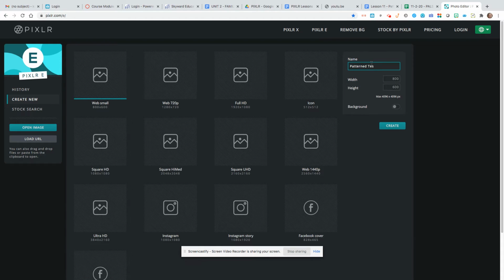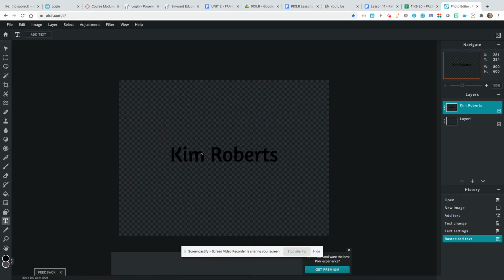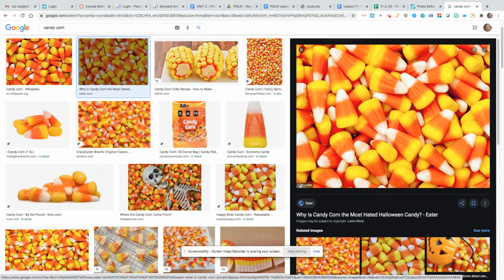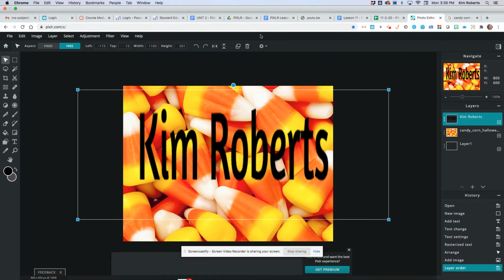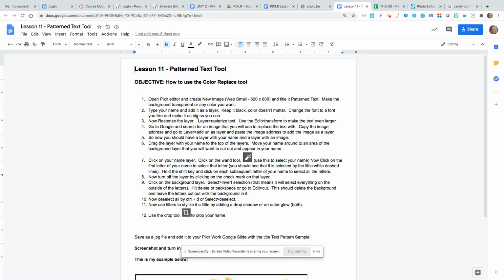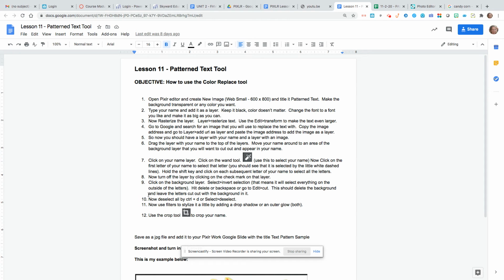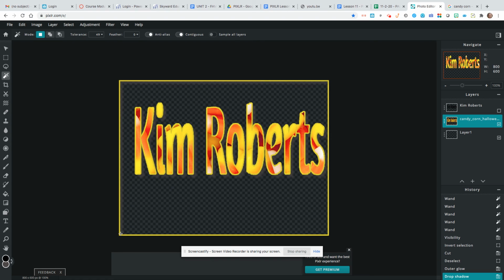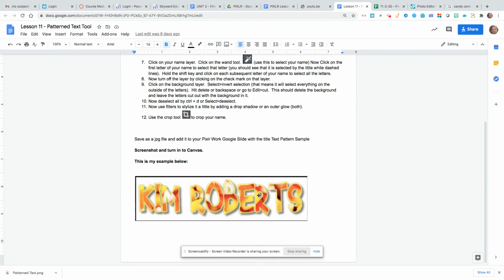Lesson 11 - Patterned Text Tool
Lesson 11 - Pixlr - Patterned Text Tool